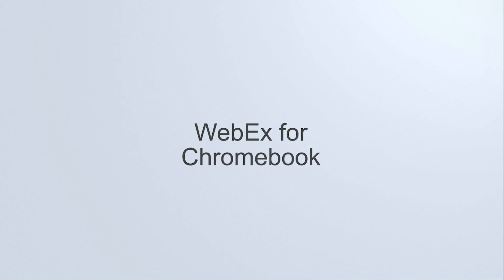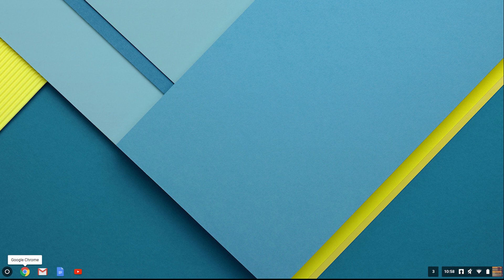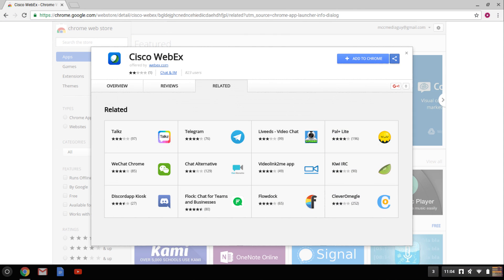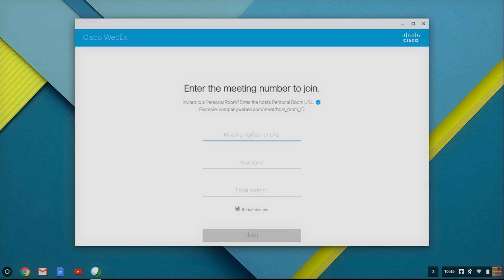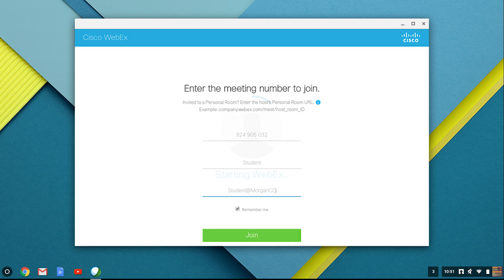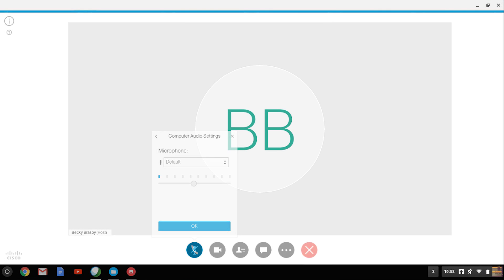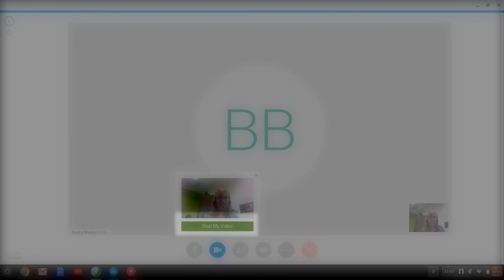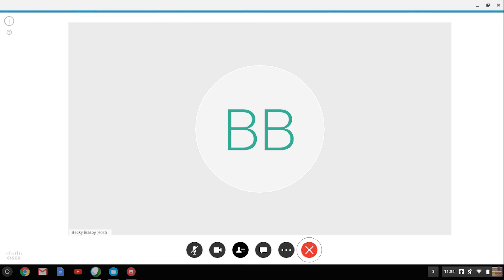WebEx for Chromebook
Hello and welcome. I’m going to be showing you how to access your online class on your chrome book for Morgan Community College.

Installing
• Open your web browser.
• Go to Morgancc.edu/hub.
• Scroll down to where it says “For additional support” and click on the “online support page” link.
• Link on “to install WebEx on Chromebook” link.
• This will take you to the Google play store.
• Download the WebEx app.
• Add to browser.

Logging in
• You need a 9-digit code to enter your classroom. You can obtain this code by contacting your instructor or by contacting distance education department through the live chat.
• Enter your name. If you’re a high school student, include your high school.
• Enter your email, preferable your school email.
• Enter the meeting.

Using WebEx meeting
Take a look at the buttons at the bottom of the screen. These are your command buttons.
• Click the phone icon to connect your audio. Select “Call Using Computer”
• The icon will change to a microphone when your audio is connected. To mute yourself, click the icon.
• The camera icon allows you to show a video of yourself if you have a web camera. Select “Start Video.”
• The third button allows you see other participants in the meeting.
• The fourth button is the chat button.
• The next icon allows you to see your audio connection. Select “Change Settings” if you need to modify your audio connection
•       The red X icon allows you to leave the meeting.